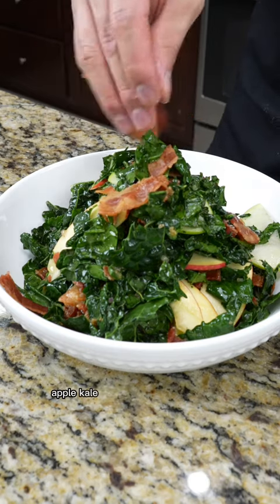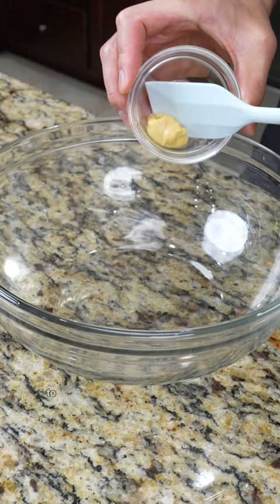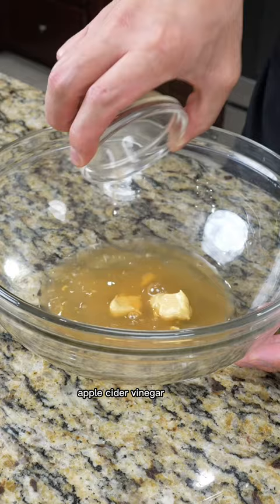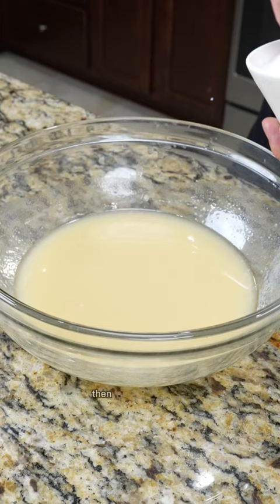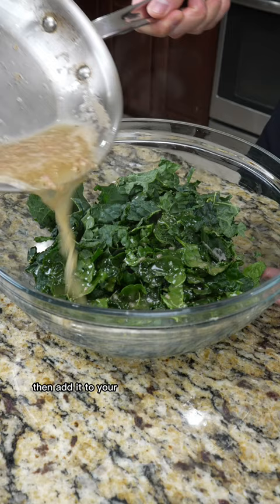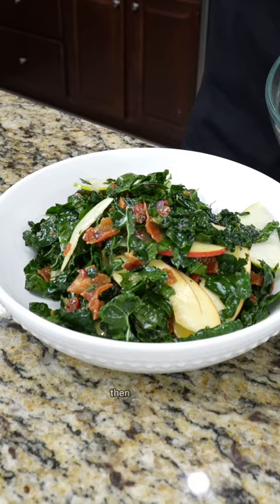Bacon Apple Kale Salad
Apple Kale Salad with Bacon Vinaigrette

Serves 6

Ingredients

3 bunches of Dino Kale
(Washed and torn into bite size pcs)
2 apples
(Thin sliced)
1 lb bacon
Mixed nuts (Sahale brand)

Bacon Vinaigrette

Makes 1 cup

1 teaspoon dijon mustard
2 oz apple cider vinegar
3 oz bacon fat
3 oz grape seed oil
2 tablespoon minced shallots

Instructions

1. Lay your bacon in a sheet tray and bake in the oven at 375 degrees Fahrenheit until crispy. Remove the crispy bacon, strain out the fat and reserve

2. To make the vinaigrette add dijon mustard, shallots, and apple cider vinegar to a mixing bowl. After that whisk in the bacon fat and grape seed oil.

3. Season with kosher salt and black pepper to taste.

4. When you’re ready to serve warm up the vinaigrette over medium heat. Drizzle over your Kale, add thin sliced apples, crispy bacon and mixed nuts. Serve and enjoy